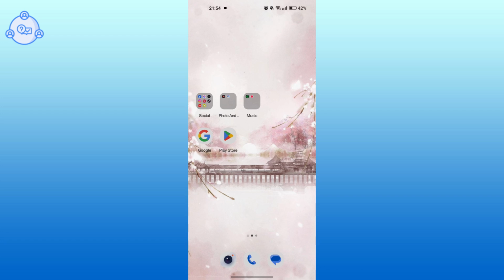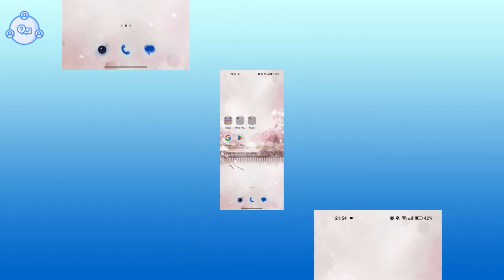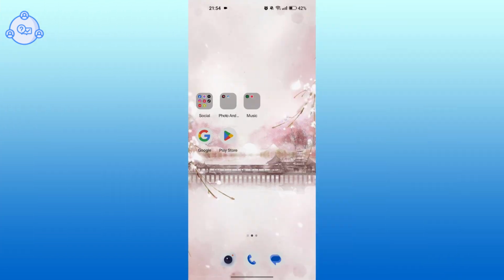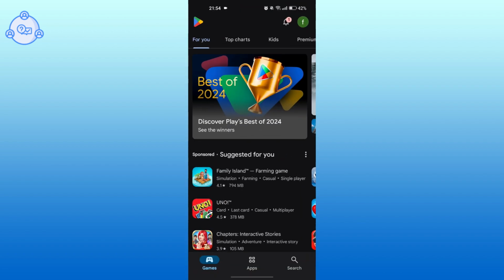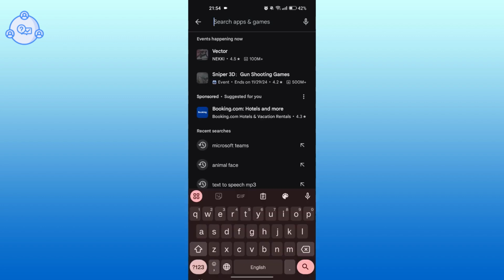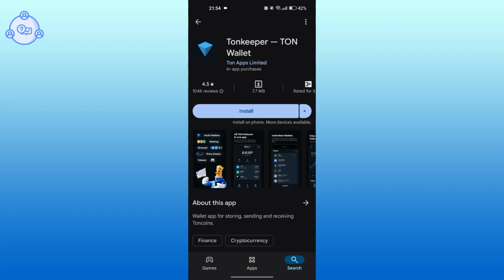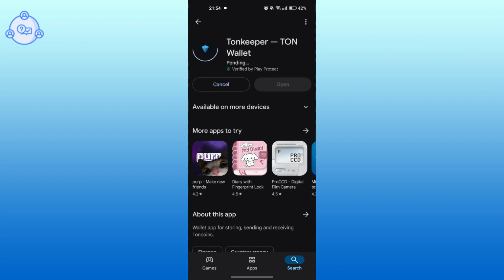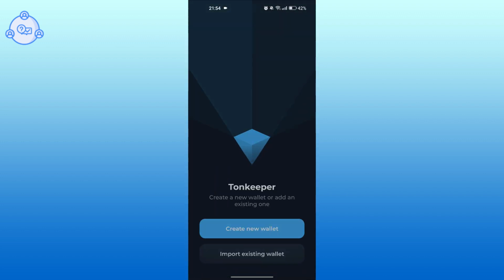How to Download TonKeeper Wallet App | ONE STOP SOLUTION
Welcome to One Stop Solution! In today’s video, we’ll guide you step by step on how to download the TonKeeper Wallet app. Whether you’re new to cryptocurrency or looking for a secure and easy way to manage your Toncoin (TON), TonKeeper is the perfect mobile wallet for storing and transferring digital assets. This tutorial will walk you through downloading the app on your device, setting up your wallet, and ensuring your coins are secure. Follow along to get started with TonKeeper and explore the world of TON securely and efficiently!